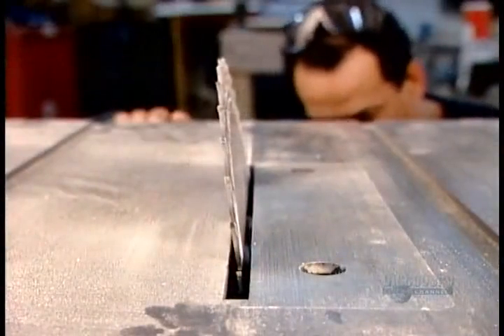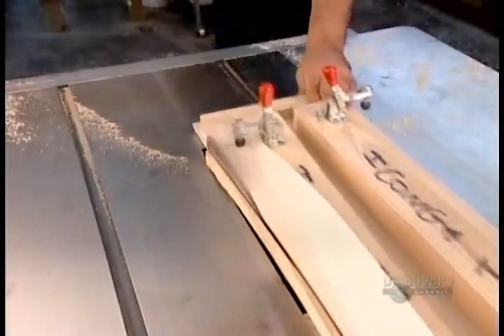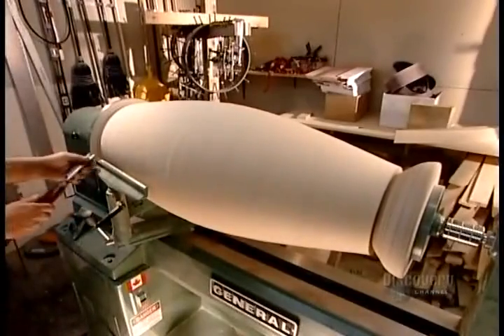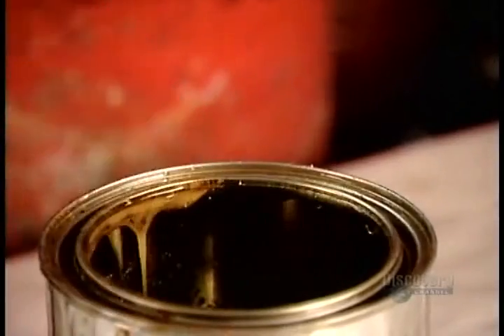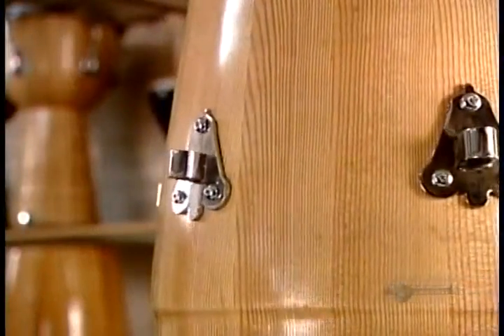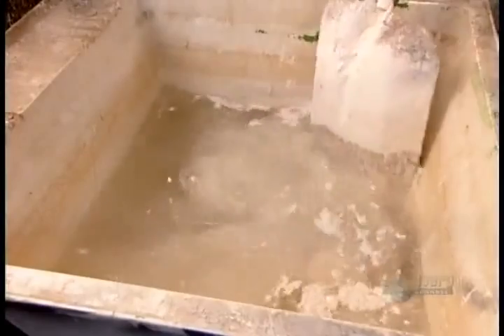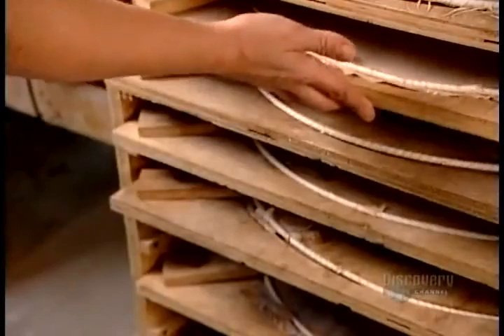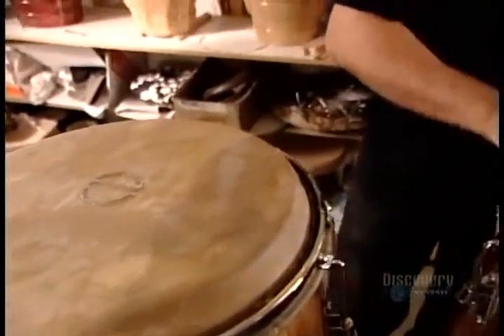How to make Conga Drums {www downloadshiva com}